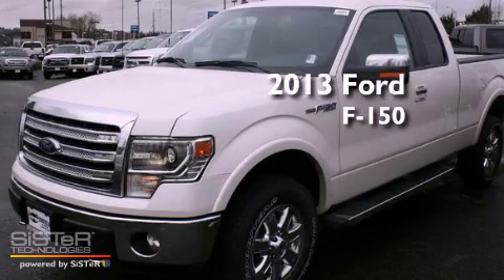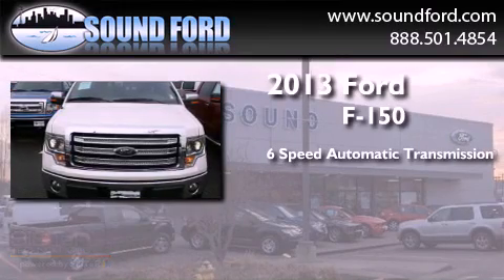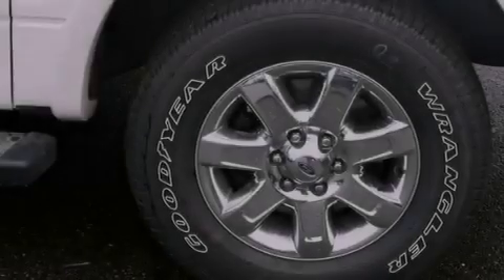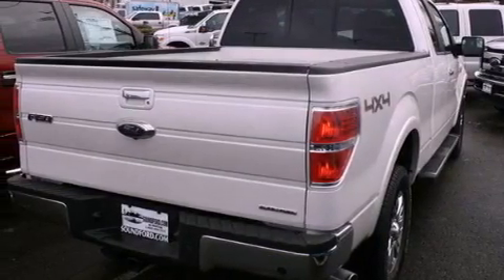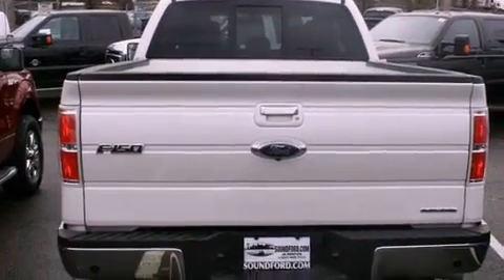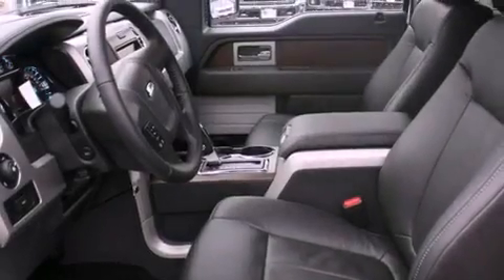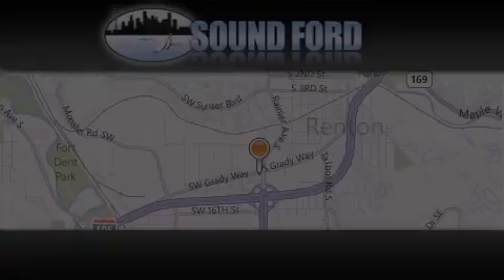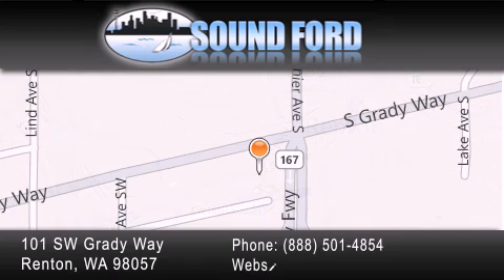2013 Ford F-150 Renton WA 98055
Year : 2013
 Make : Ford
 Model : F-150
 Engine : 5.0L V8
 Trans . : 6 Spd Automatic
 Exterior : White Platinum Metallic
 Miles : 25
 Interior : Blk Lth Heat&Cool Frnt St
 Stock : 139141

 101 SW Grady Way SW